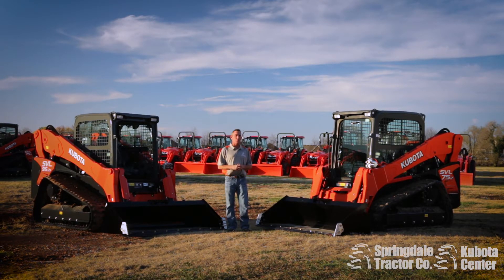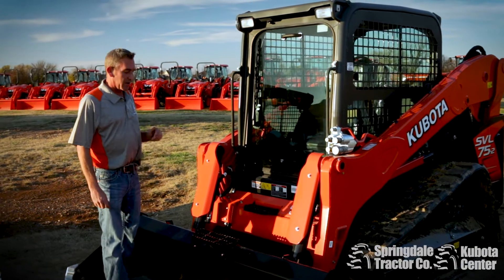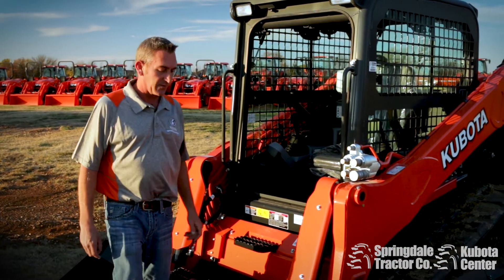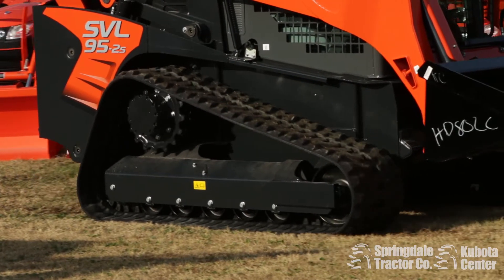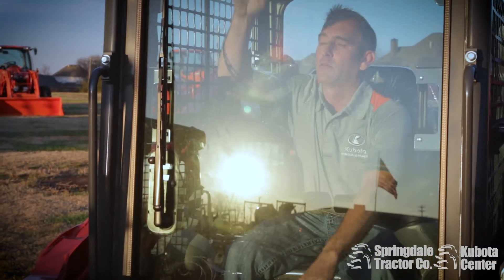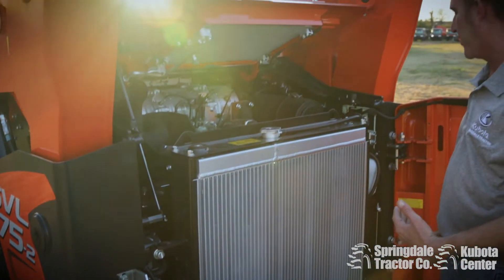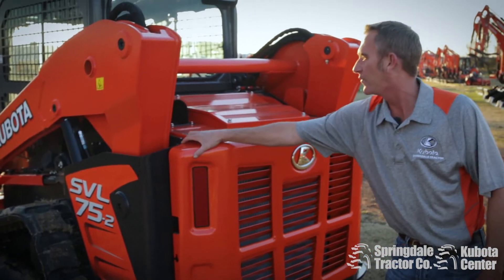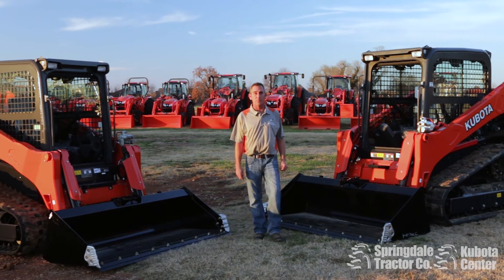Equipment Quickies with Ricky: Kubota SVL95 vs. SVL75 Track Loaders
Ricky compares two Kubota track loaders from the SVL Series: the SVL95 and the SVL75.

Built for jobs that require the traction and stability of tracks, the SVL Series features maneuverable and compact track loaders you can depend on.

Outfitted with Kubota's original HighGrip tracks, the SVL Series offers impressive bucket breakout force and lifting capacity for groundbreaking new levels of performance and productivity.